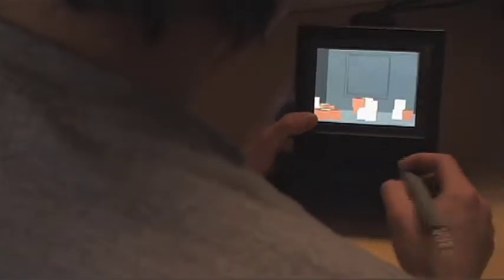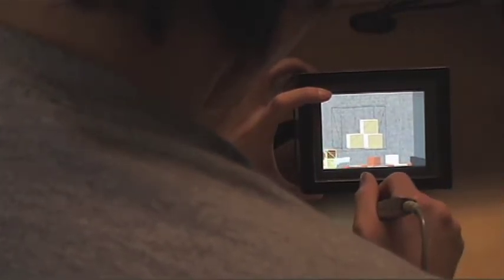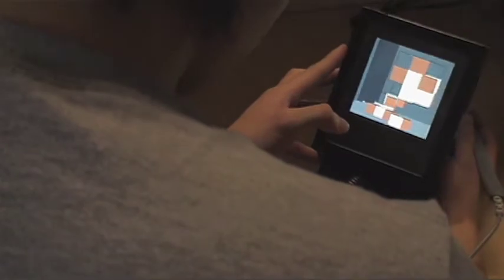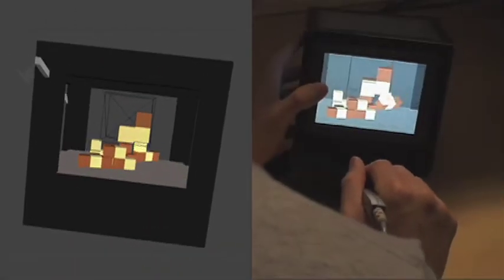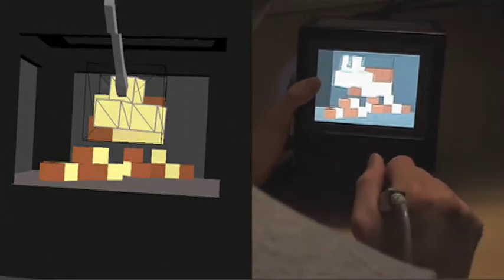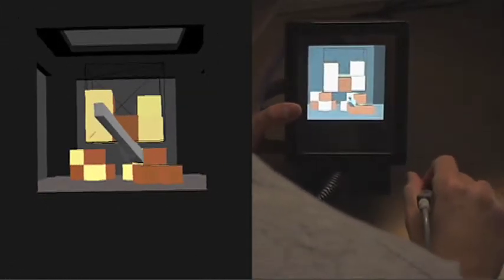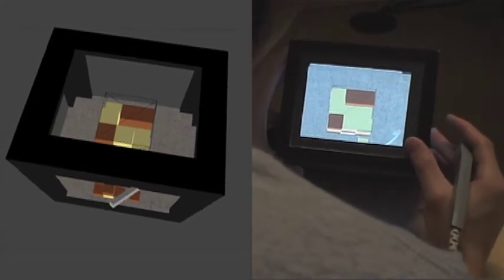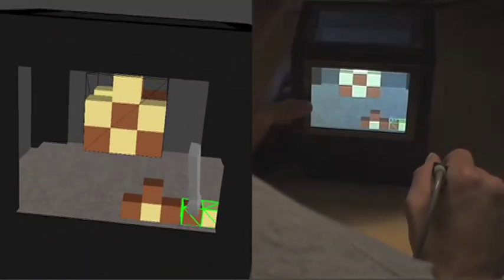A 3D Cubic Puzzle in pCubee - Sample User Video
A demonstration video showing a sample user interacting with a cubic puzzle inside pCubee as part of the submission for the 3DUI 2011 contest.